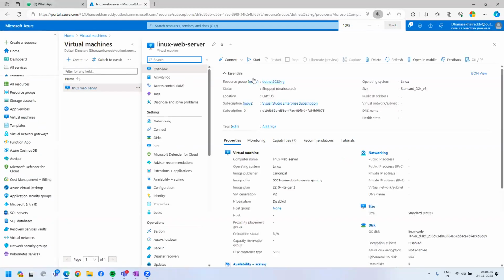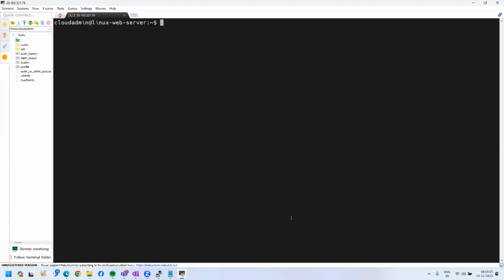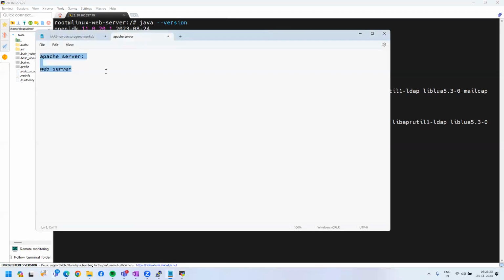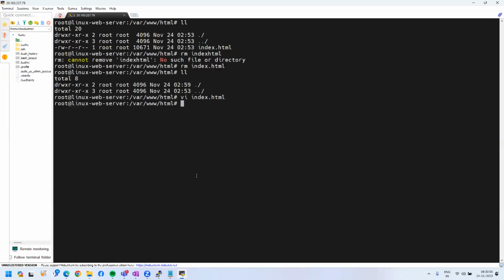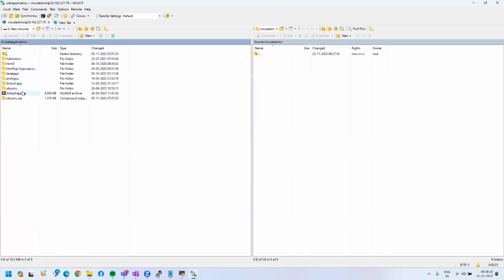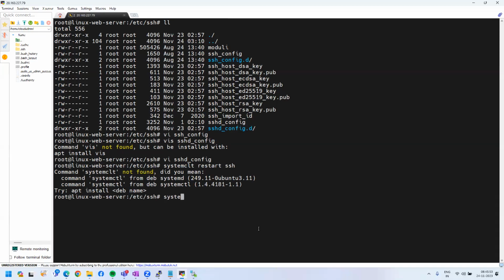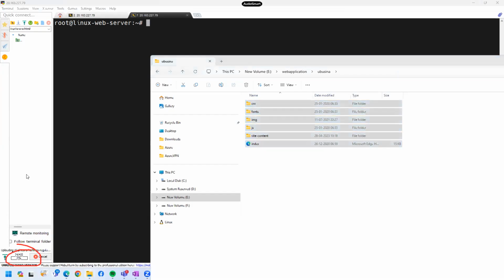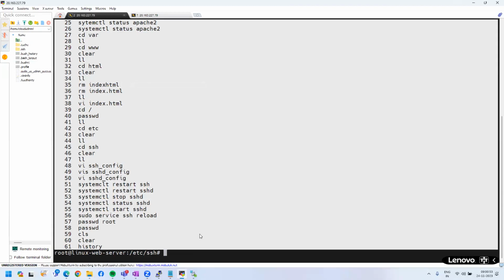Azure DevOps SESSION 8 Connect Linux VM and deploy the Java application